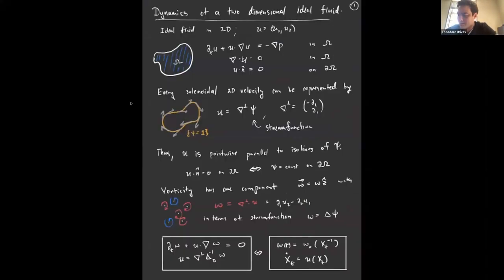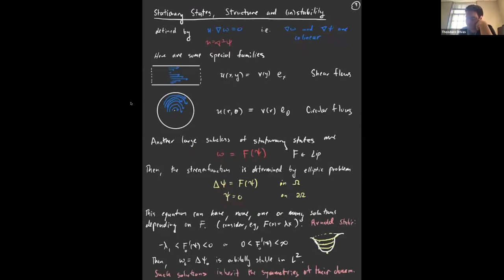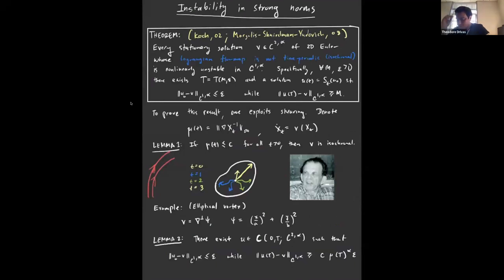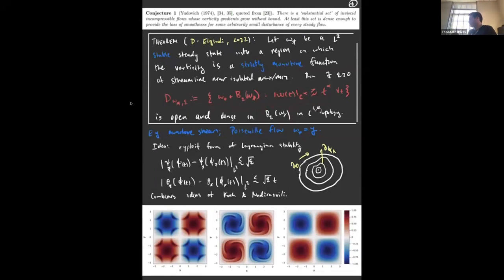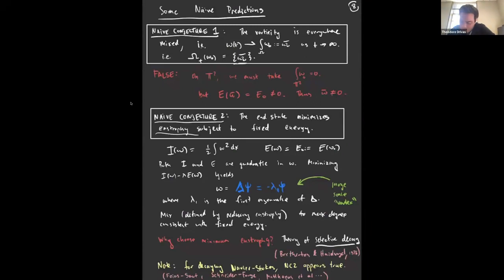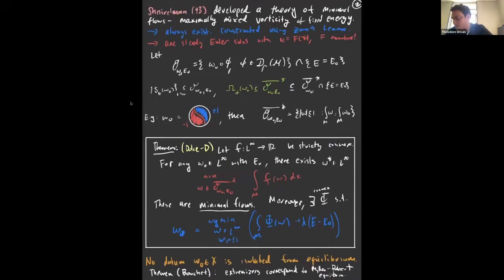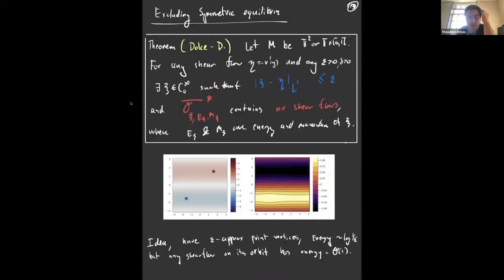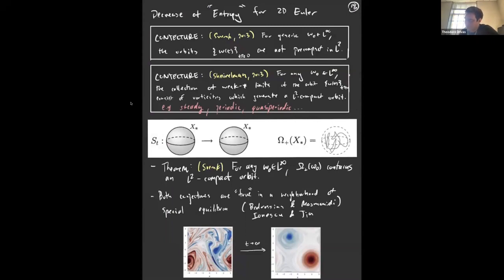TURW03 | Prof. Theo Drivas | Remarks on the long-time dynamics of 2D Euler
Speaker: Professor Theo Drivas (Stony Brook University)

Date: 11th Mar 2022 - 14:30 to 15:30

Title: Remarks on the long-time dynamics of 2D Euler

Event: (TURW03) Modelling and analysis of turbulent transport, mixing and scaling

Abstract: We describe some known results and open questions regarding properties of steady solutions of the two-dimensional incompressible Euler equations, as well as properties of nearby trajectories. Specifically, we focus on whether steady states can be isolated, whether, for solutions starting nearby steady states, recurrence can occur or whether singularities must form at long times, and finally some results on the infinite-time limit near and far from equilibrium.